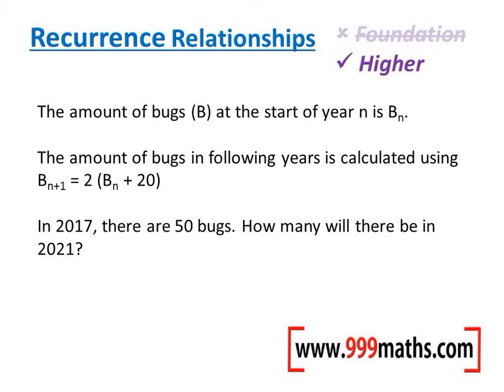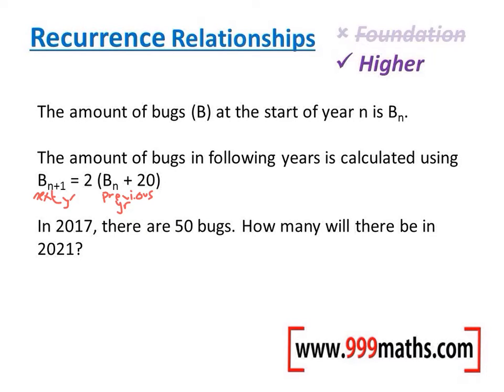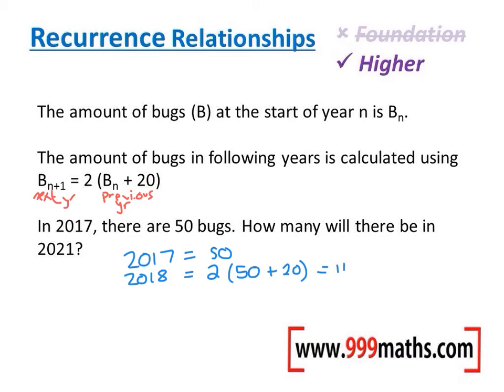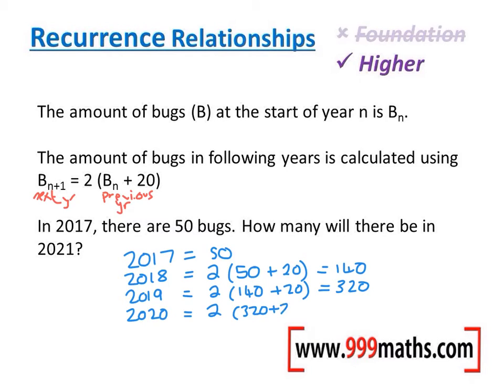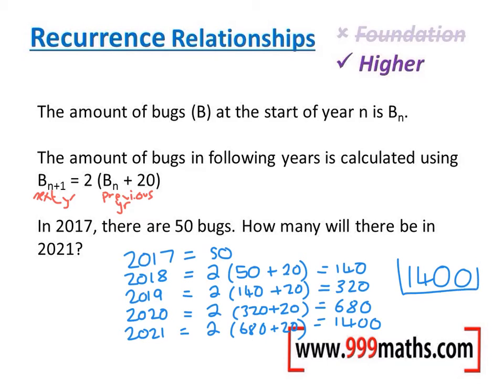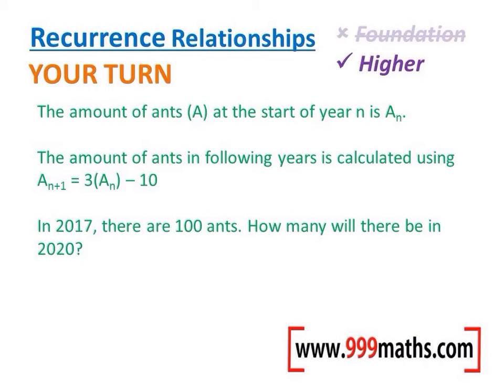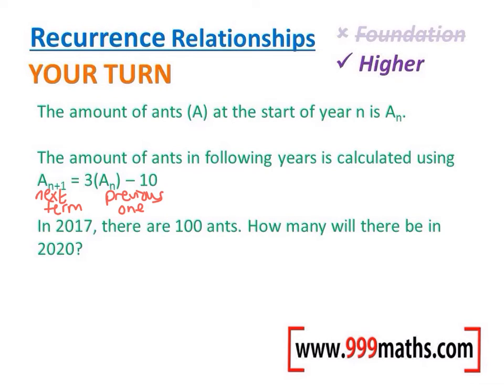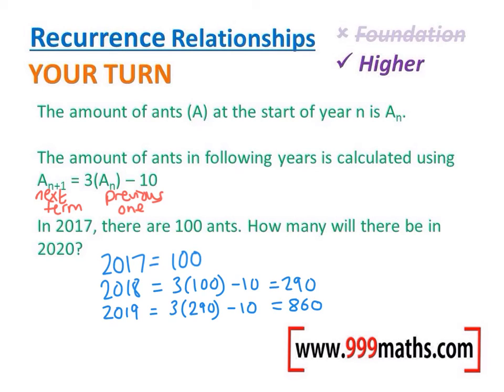Recurrence relationships (new GCSE Maths